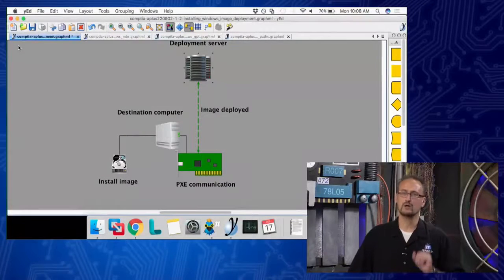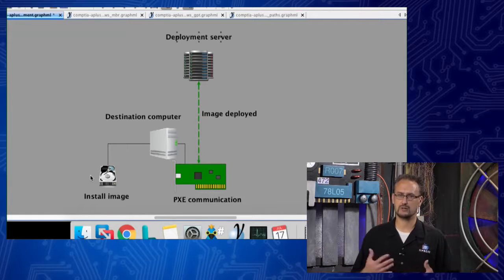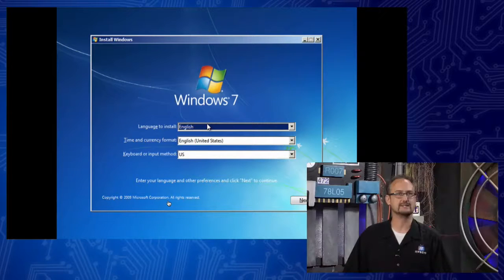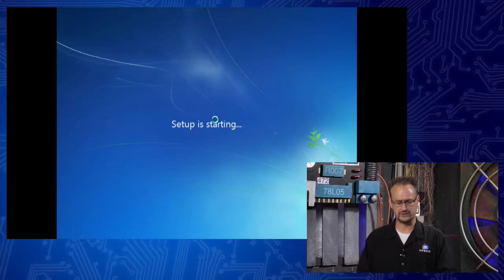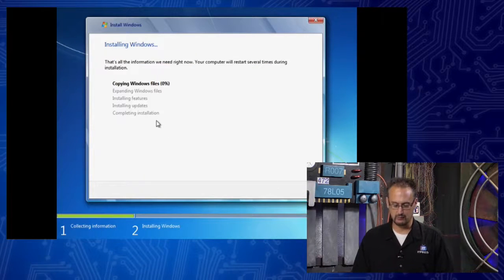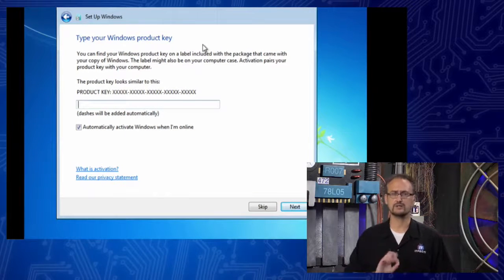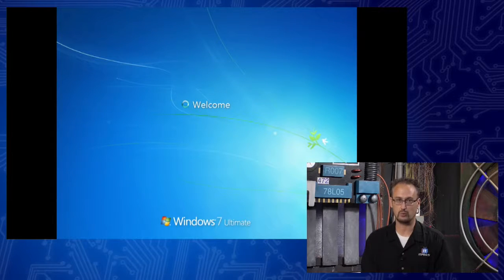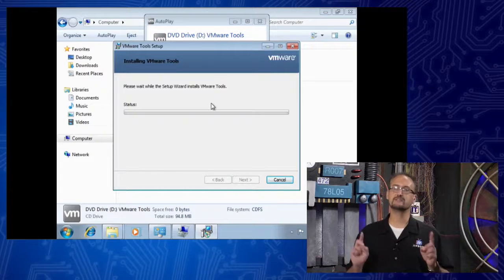Installing Windows Part 2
CompTIA A+ 220-902 - Installing Windows Part 2